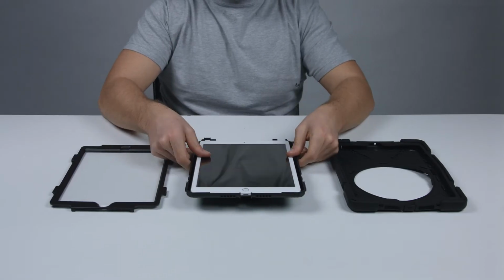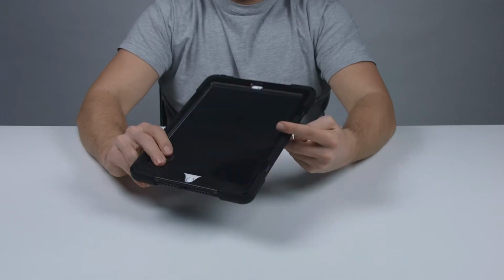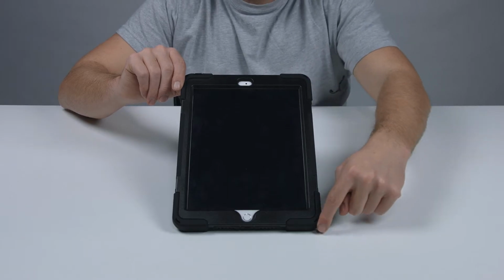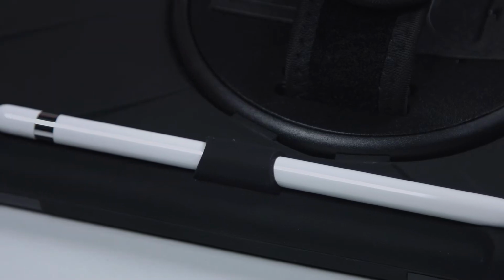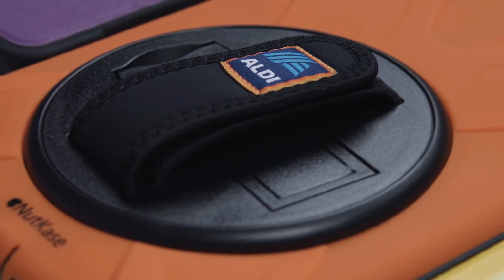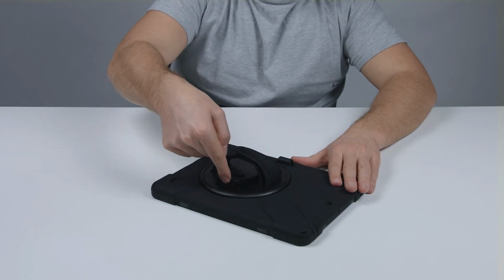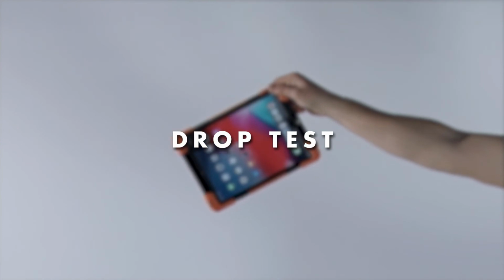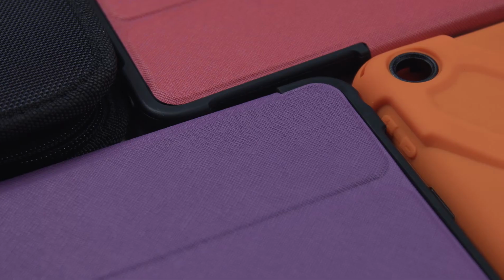NK Orbita Tutorial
Learn all about the features and how to use the NK Orbita by NutKase.